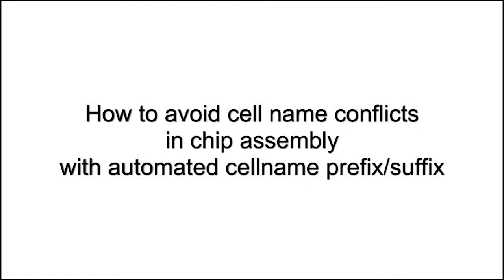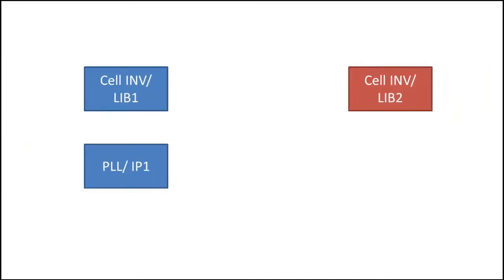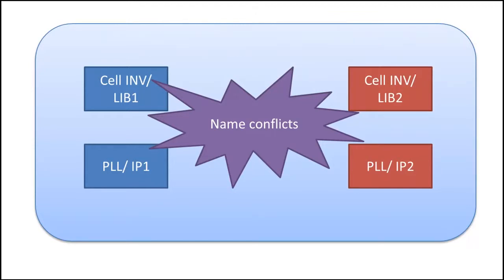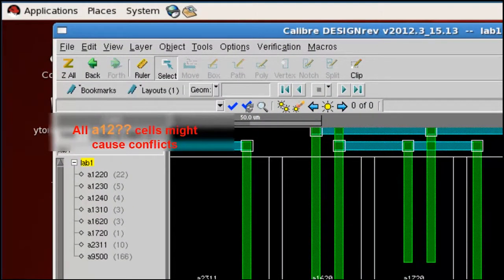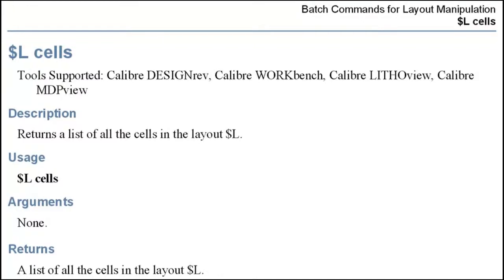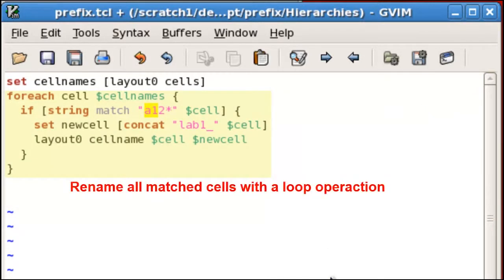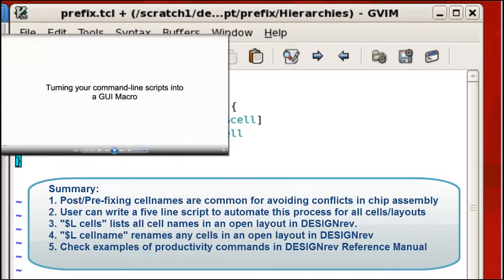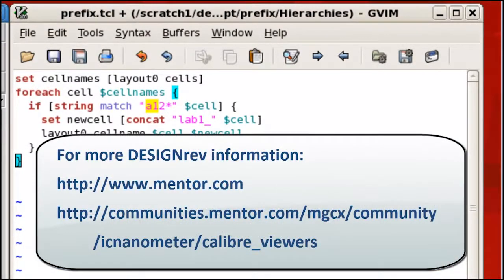How to avoid cell name conflicts in chip assembly with automated cellname prefix/suffix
In today's complex chip design flows, designers receive libraries with physical data from multiple internal and external vendors. The potential for having a cell-name conflict between different libraries increases with the chip complexity. That could result in many instances being replaced with the wrong cell during chip assembly. Renaming cells with a name prefix or suffix with a well-defined methodology could solve the problem. This video demonstrates how to use Calibre DESIGNrev Tcl API to create a simple automated cell renaming procedure.